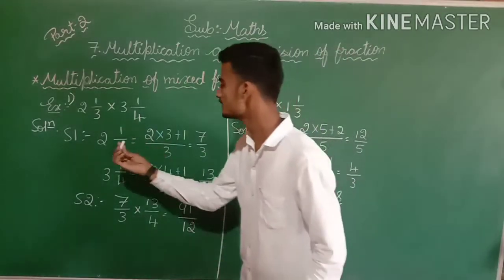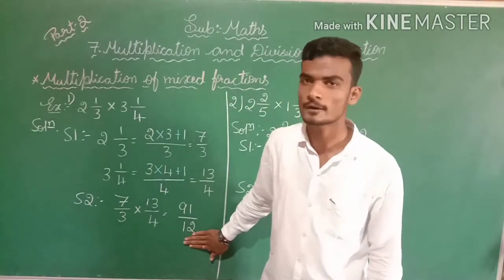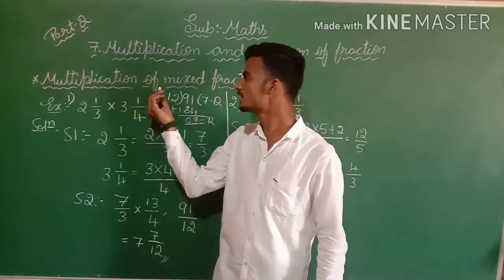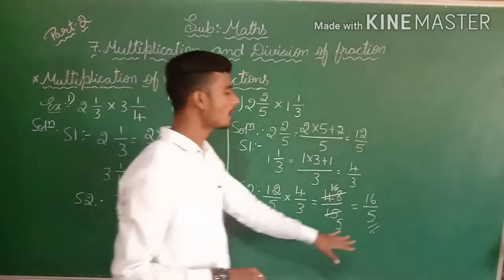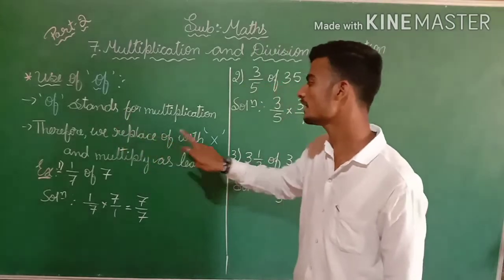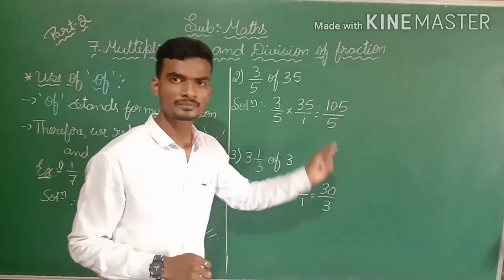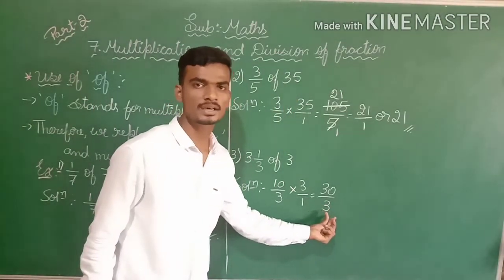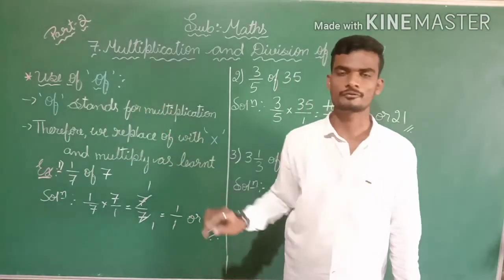5th standard Maths Chapter 7 Part 2